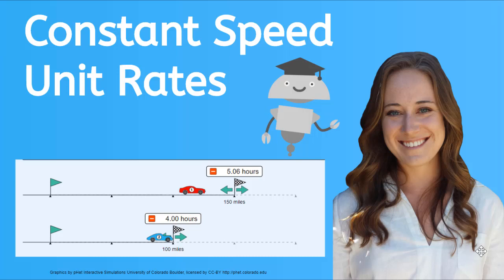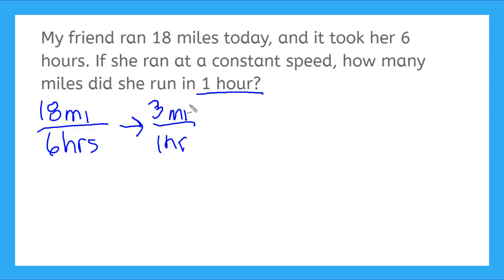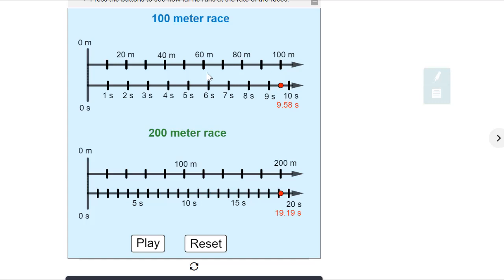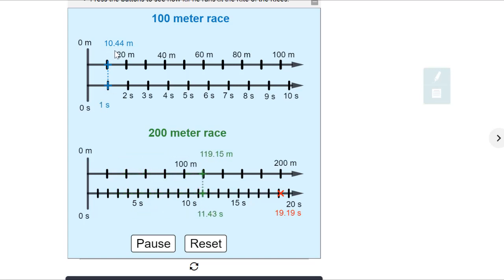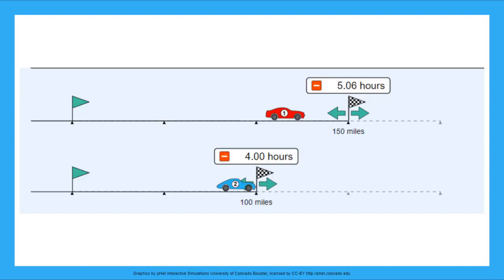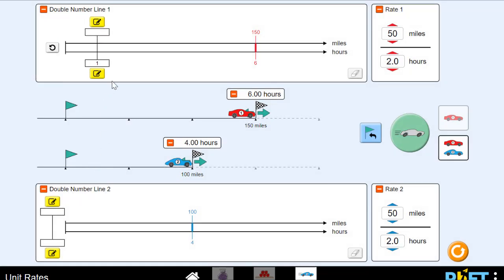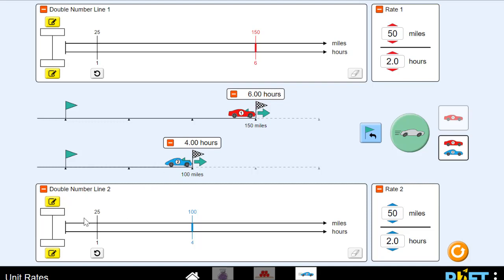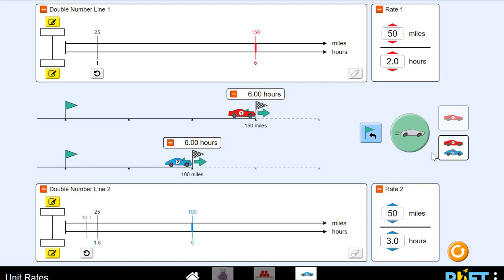How to Find Constant Speed Unit Tates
Learn how constant speed is expressed as a unit rate.